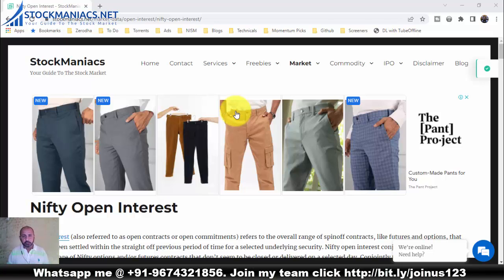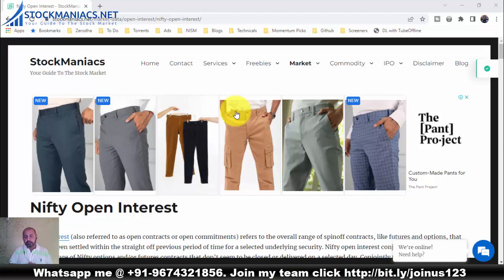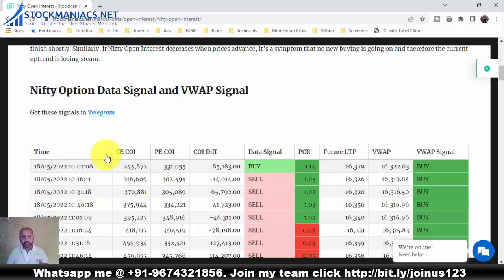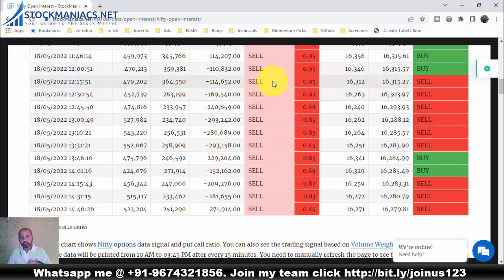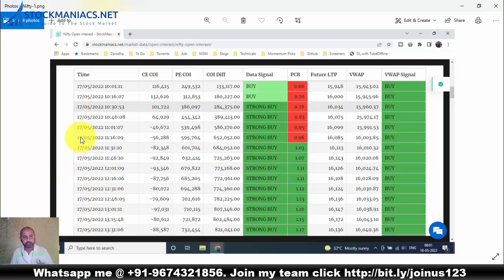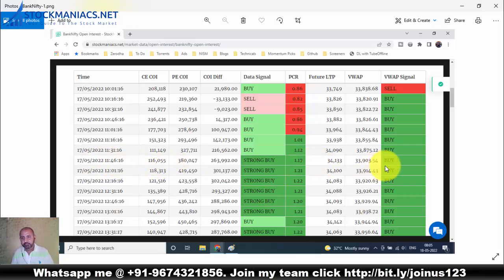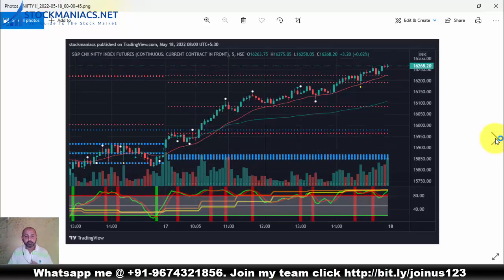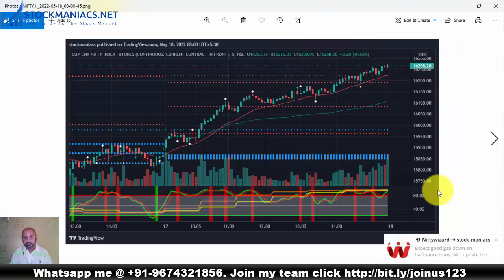How to Identify Trend Day from Call and Put Options Data Analysis?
This video is all about how to identify trend day? We will use the data of call and put options here. Doing correct options data analysis you will be able to predict a trend in the market.

A trend day is what a trader wants. The day runs in a single trend. Once you watch this video you will know how to identify trend day. Using the call and put options data analysis we can be 100% correct in spotting a trend when it starts.

Traders trading under me can also be a part of my trading team by opening a Trading and Demat account under me. Whatsapp your name, mobile number and email to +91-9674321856.
Join this Telegram Channel where you will get automated trading signals from options data, BTST trading signals and Market Mood Index update
Join this Telegram Channel where you will get stock market training books and videos
Join this Telegram Channel where you will get trading calls from top stock brokers